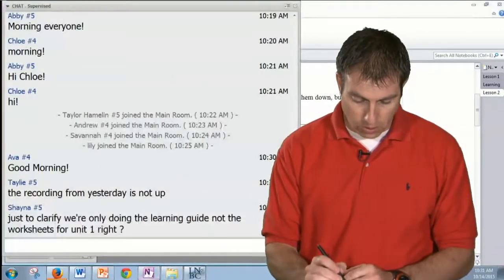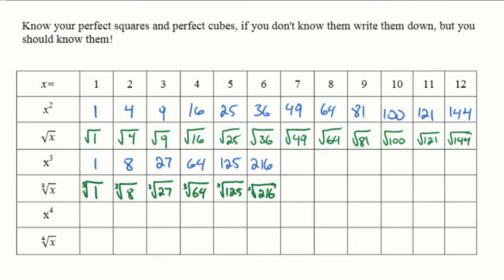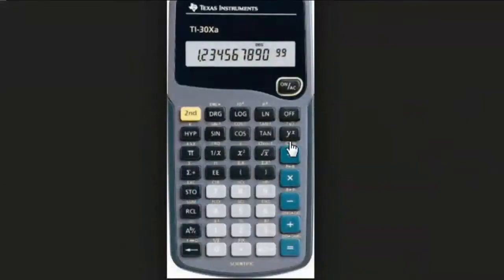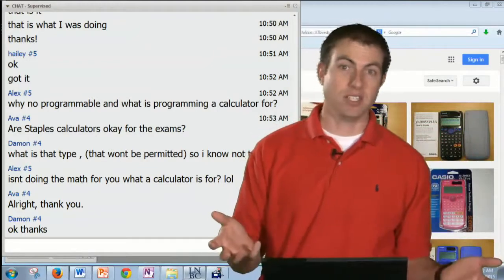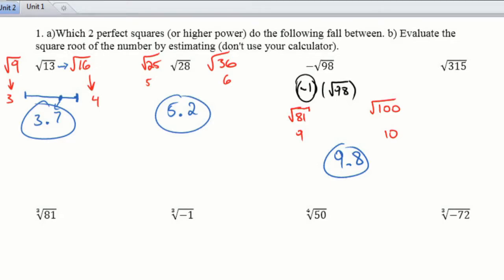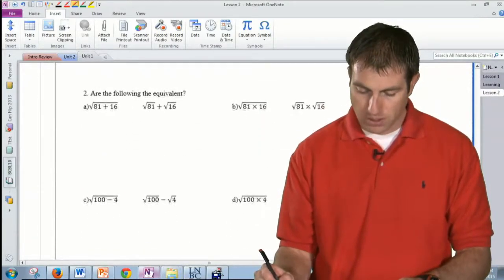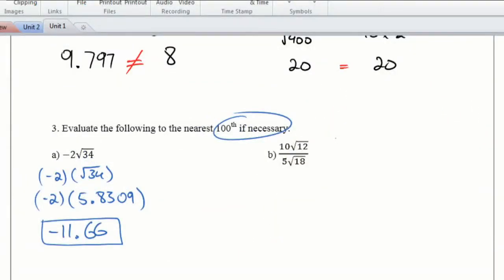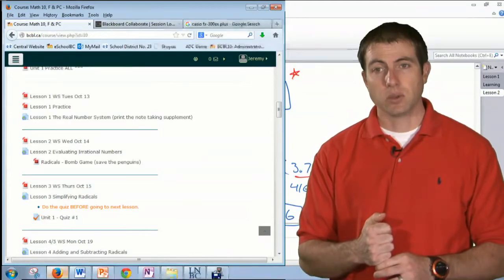Math10 - 14 October 2015